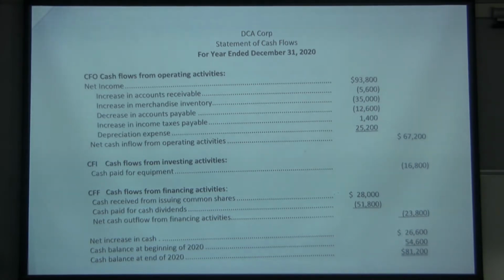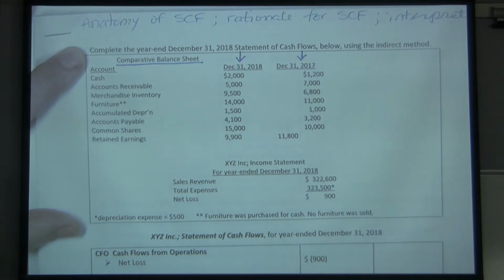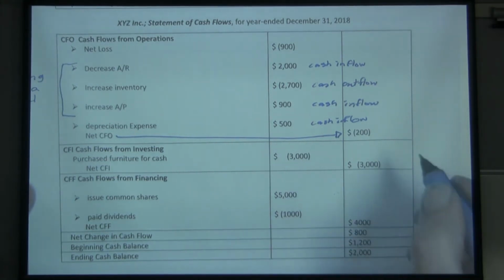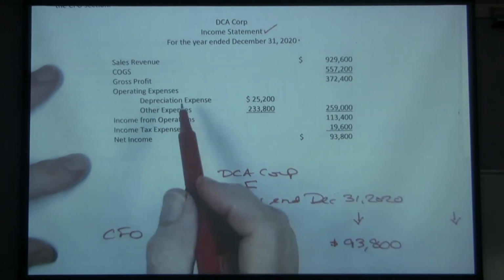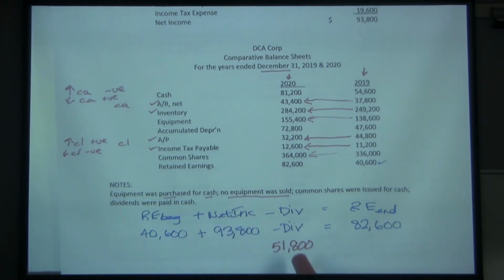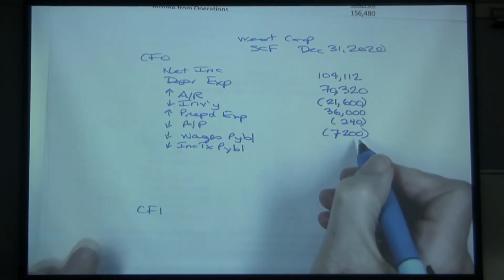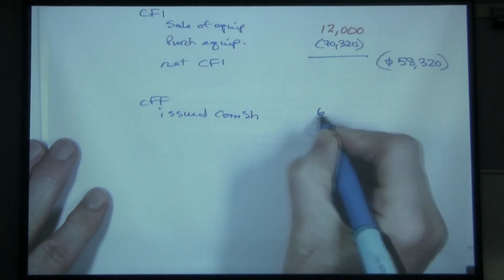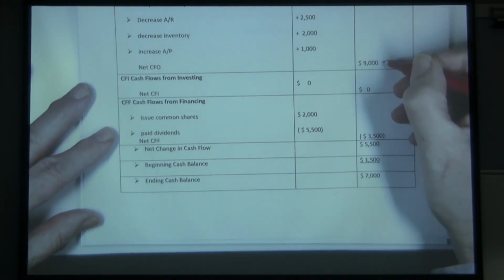Introductory Financial Accounting - Chapter 10